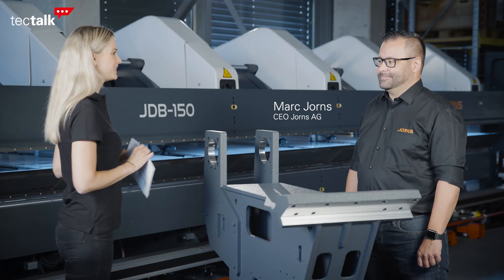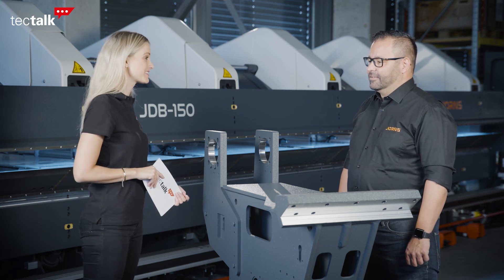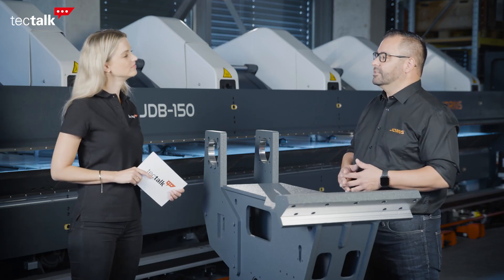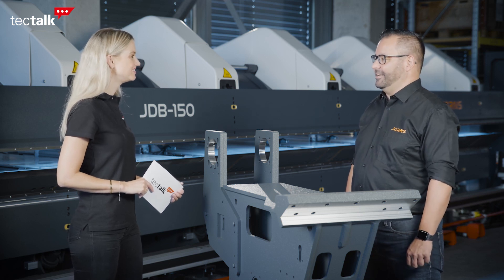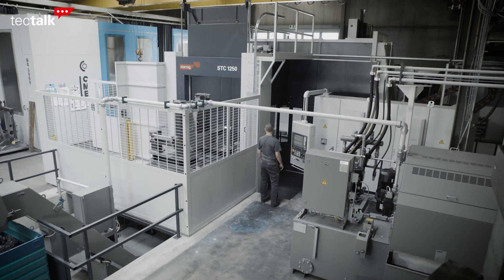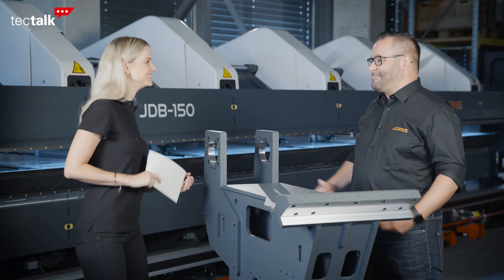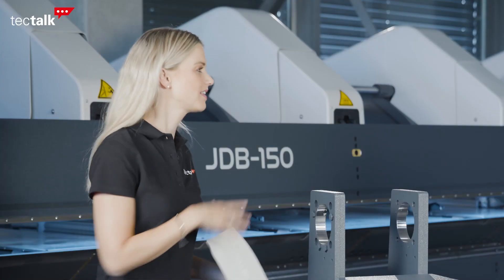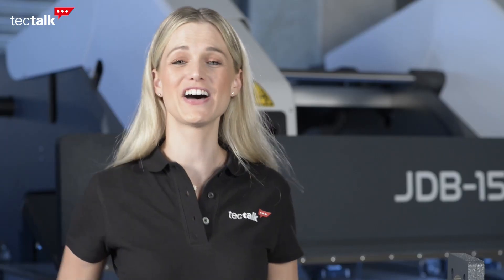Starrag Technology Talk - on Tour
Welcome to the Starrag Technology Talk. Our TecTalk offers you exciting insights into the Starrag world: customers and experts are regularly available to answer questions in short, exciting videos. Episode 4: Jorns AG - The joy of sheet metal processing. The family-run business, internationally active specialist for bending machines recently invested in a Starrag STC 1250, a state-of-the-art 5-axis horizontal machining center with 4 pallet stations. Marc Jorns, CEO of the company, will take you on an exciting tour.